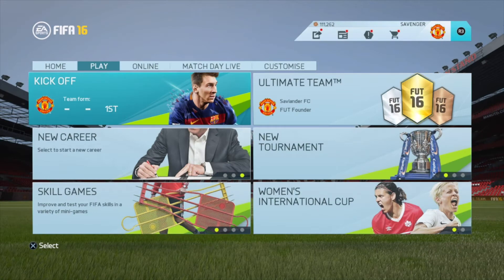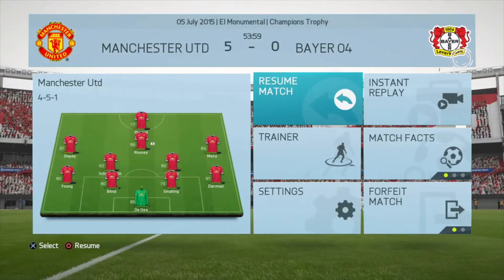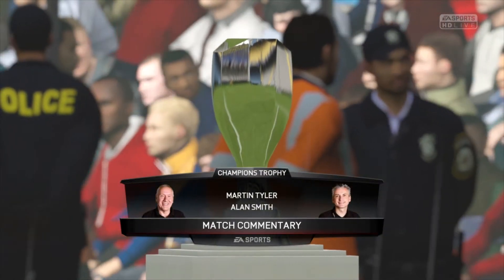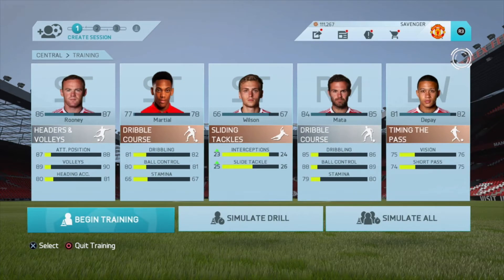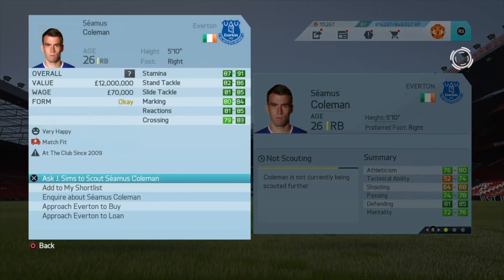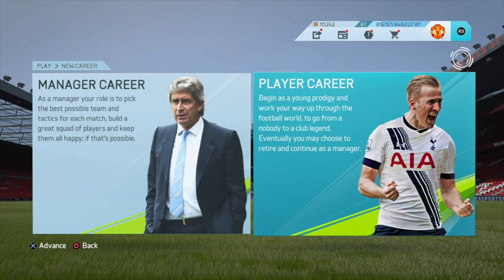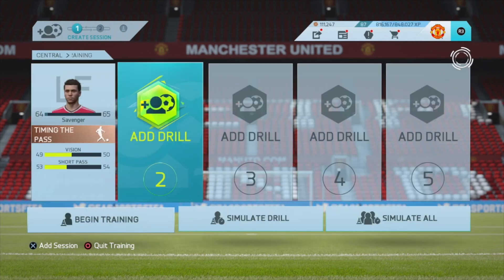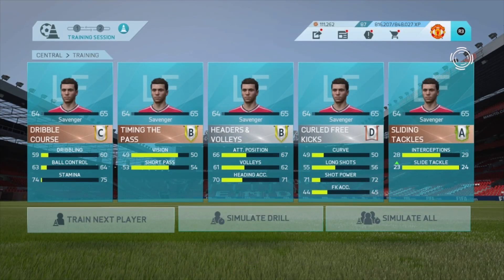Career Mode Trophies - FIFA 16 Trophy Guide - 04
A walkthrough of how to get all of the trophies/achievements in FIFA 16. This video includes guides for the following career based trophies:

Try-Outs  1:46
Use all 7 substitutions in a Pre-Season game in Career Mode

Head Start  1:00
Win a Pre-Season tournament in Career Mode

I'll Do It Myself  3:41
Play 5 training drills in Manager Career Mode

Dream-Team in Progress  4:52
Sign a world class player in Manager Career mode (80+ rated)

Lead by Example  7:30
Improve 1 attribute in Player Career Mode

You can jump forward to each by clicking the timecode's above or by clicking the trophy images at the start of the video.

Video 04 of 11 in the FIFA 16 Trophy Guide Series.